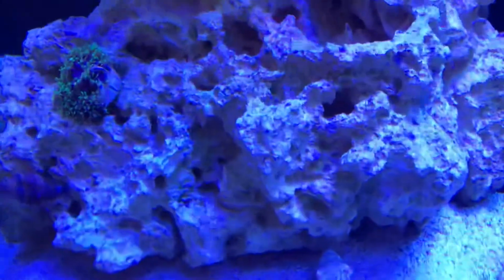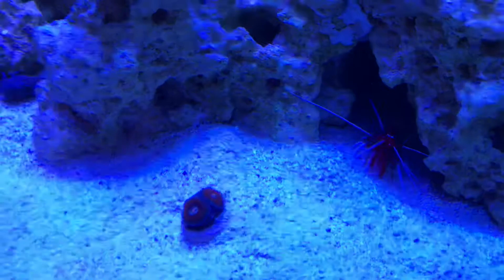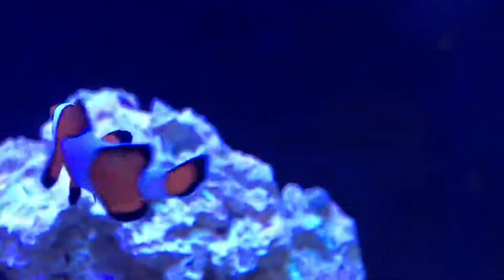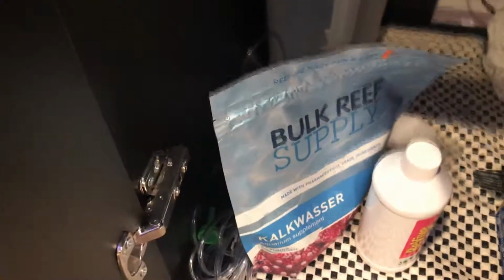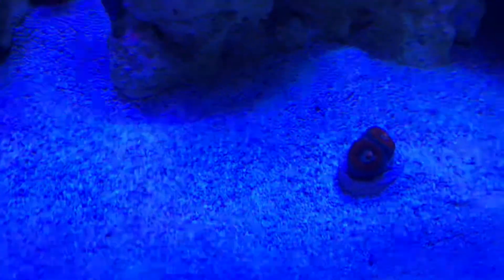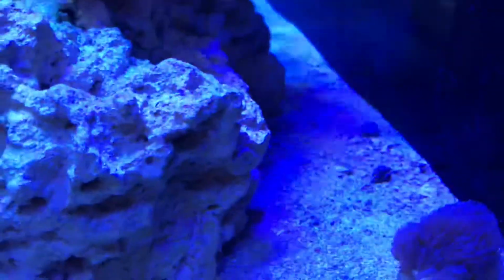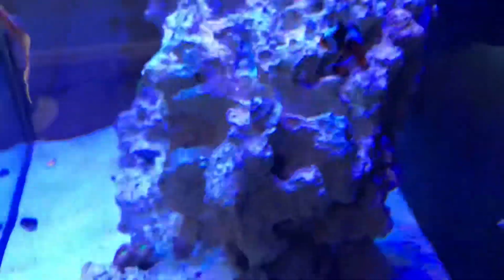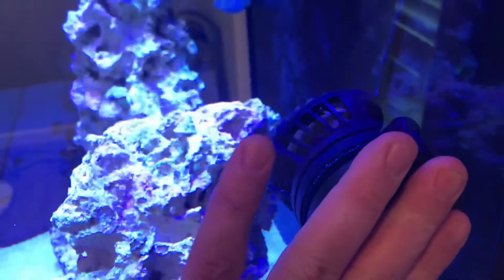Grey algae?! New baby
Dark spots and a new baby. One love